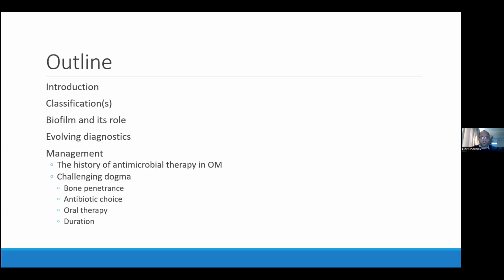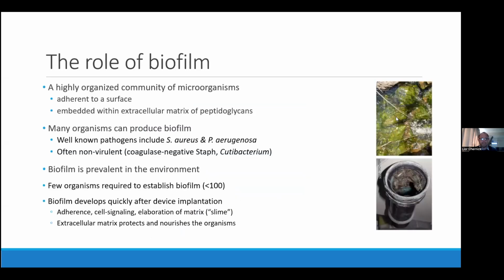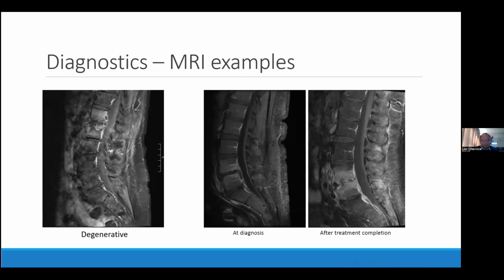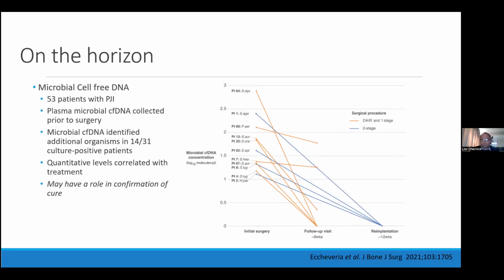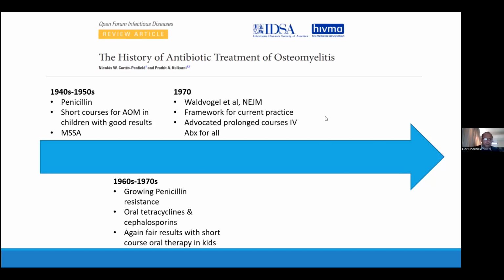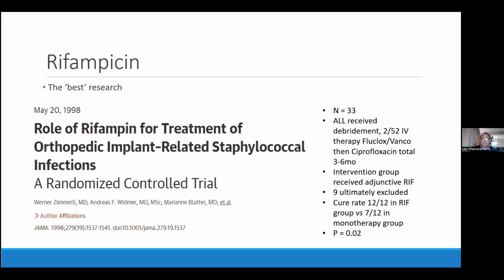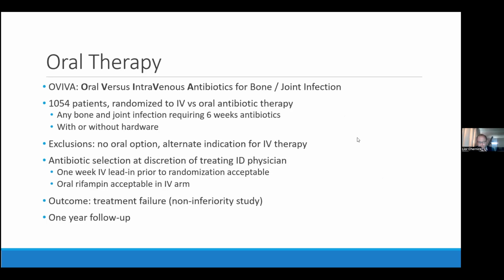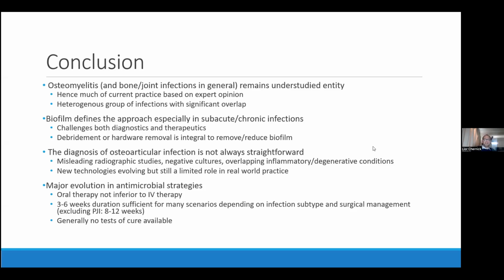Osteomyelitis & Septic Arthritis - Lior Chernick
Lior Chernick is an infectious diseases fellow at Chris Hani Baragwanath Hospital. He covers the latest on this topic, including biofilms, current diagnostics and treatment.